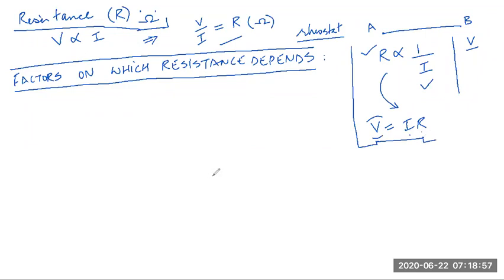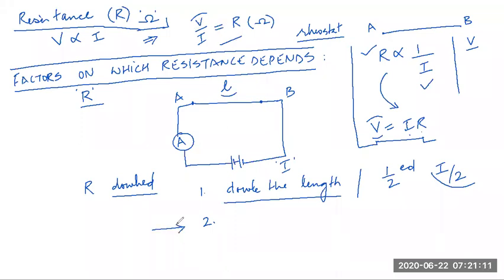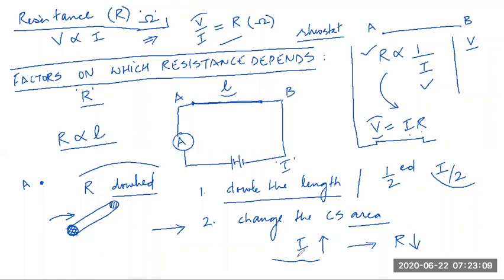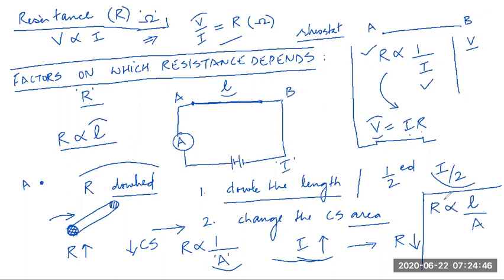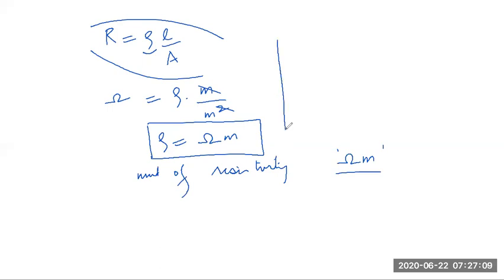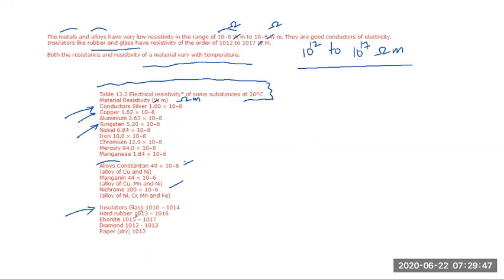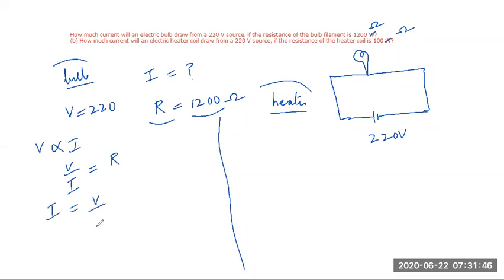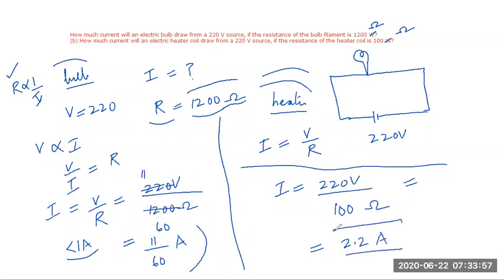Lect 2 Chap 12 Electricity Class 10Factors on which Resistance depends: Resistivity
The video explains Factors on which Resistance depends
Learning Outcomes: resistivity